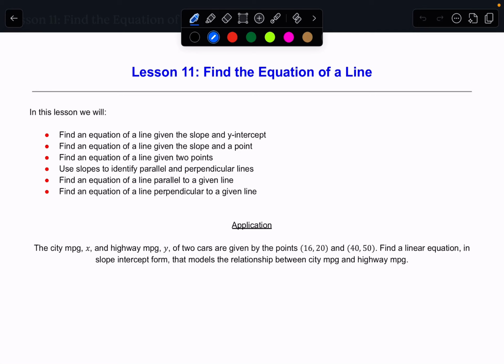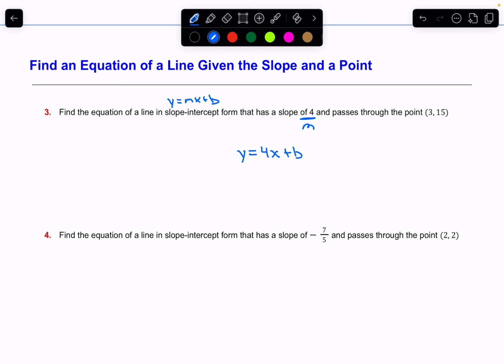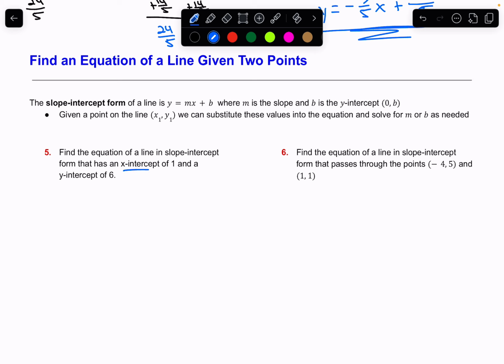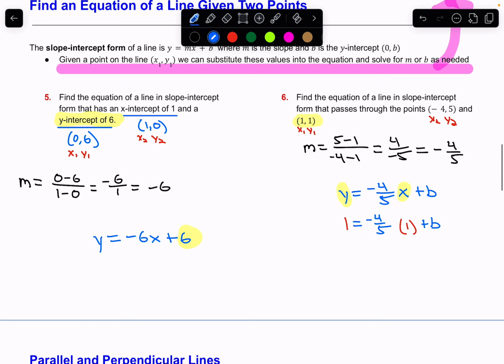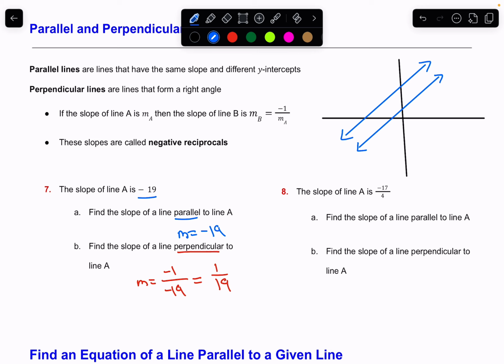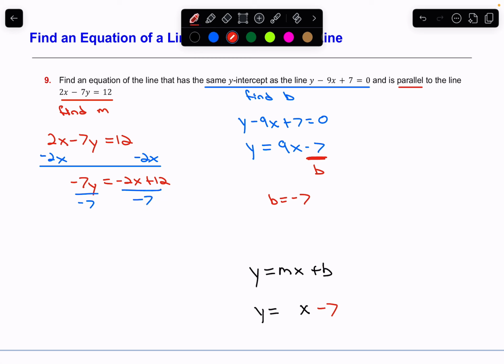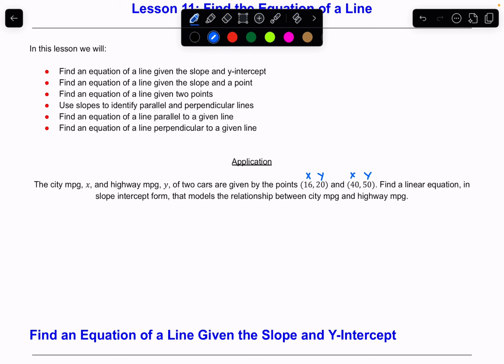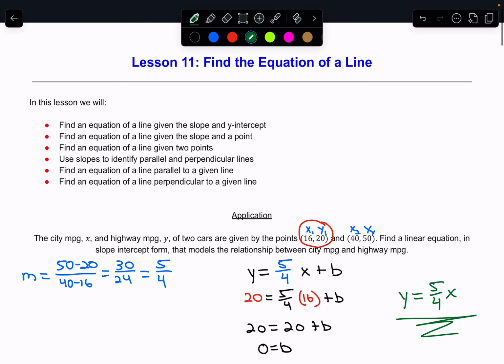Lesson 11 (MAT114)